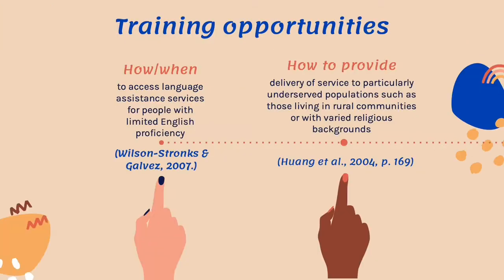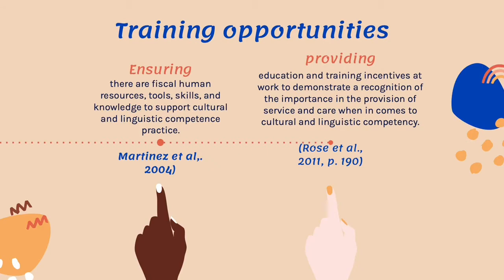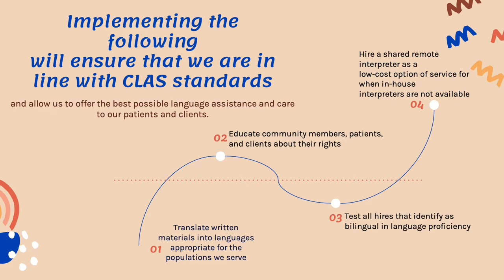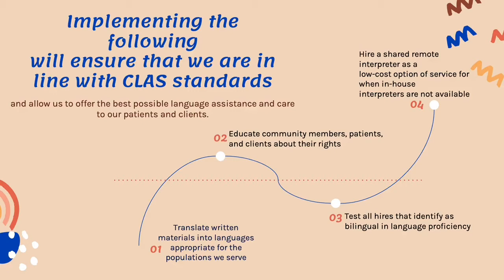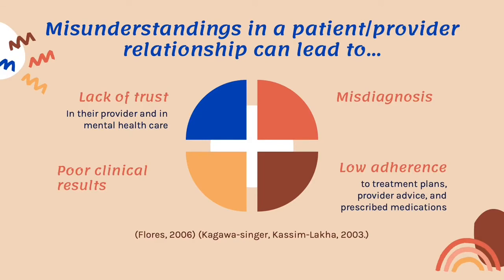March 15, 2021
CLAS assignment for CHP 440 at Tacoma Community College